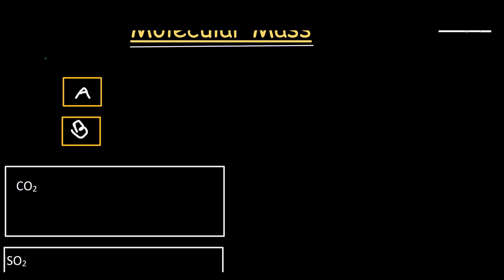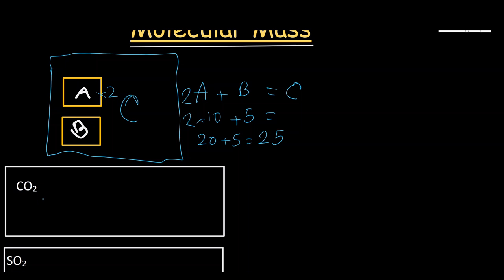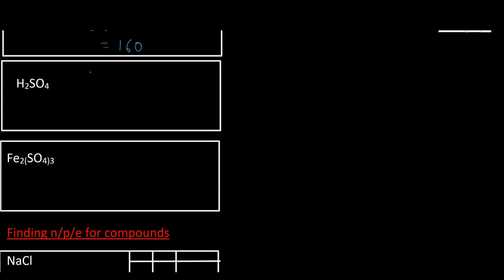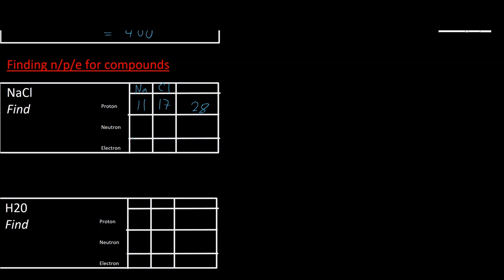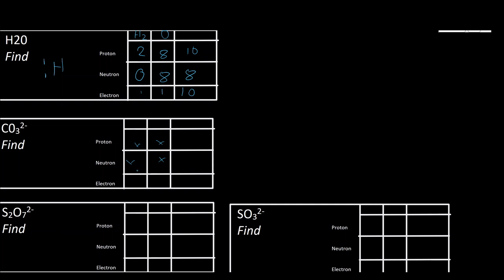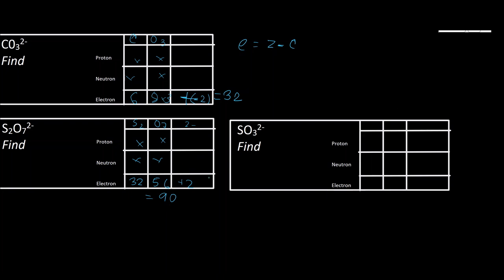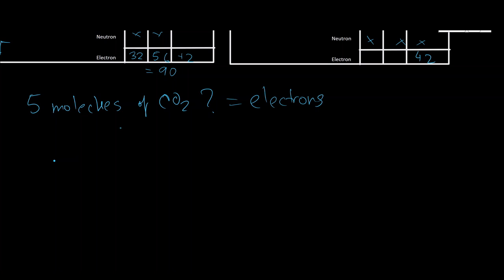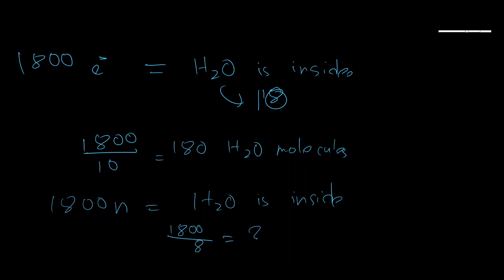How to Calculate Molecular Mass and Find Protons, Electrons, and Neutrons in Molecules | GradeGuru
Welcome to GradeGuru! In this comprehensive chemistry tutorial, we’ll teach you how to calculate the molecular mass of compounds and how to determine the number of protons, electrons, and neutrons in molecules. This video is perfect for school children and high school students who are new to chemistry and want to grasp these fundamental concepts step-by-step.

In this video, you'll learn:

What is molecular mass, and how to calculate it using the periodic table.
How to find the number of protons, electrons, and neutrons in molecules.
Practical examples and exercises to reinforce these key concepts.